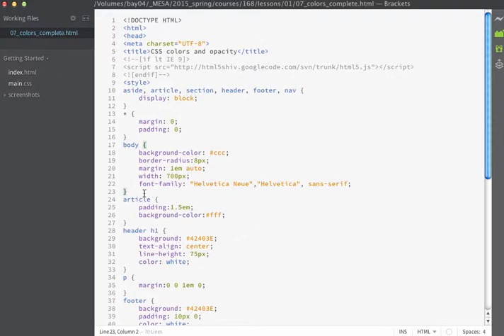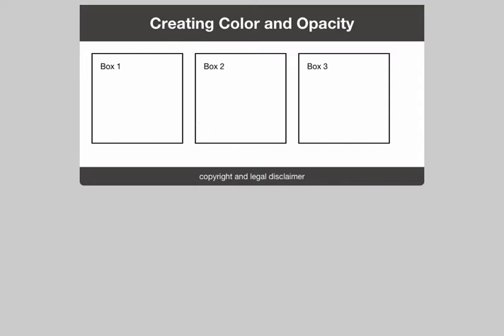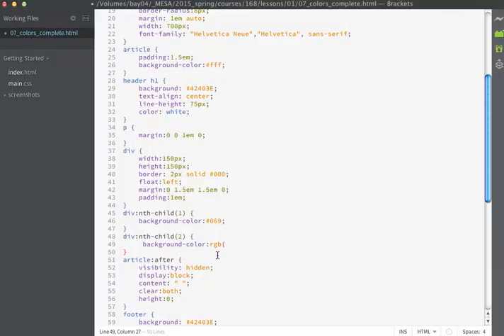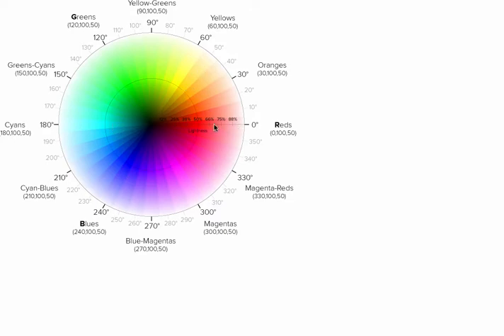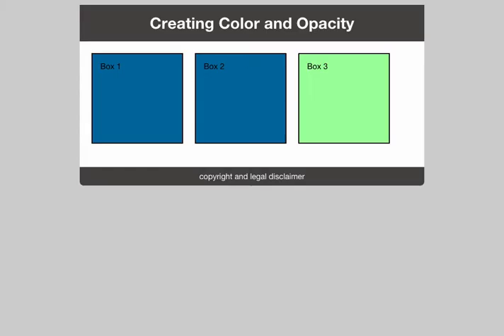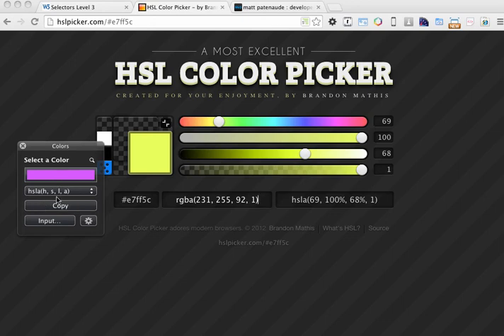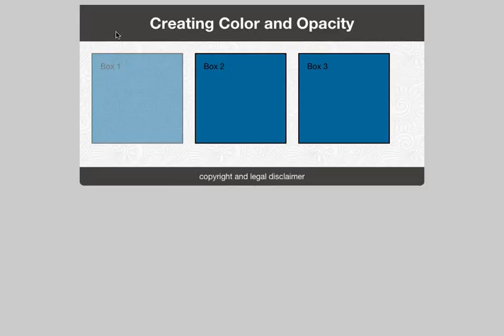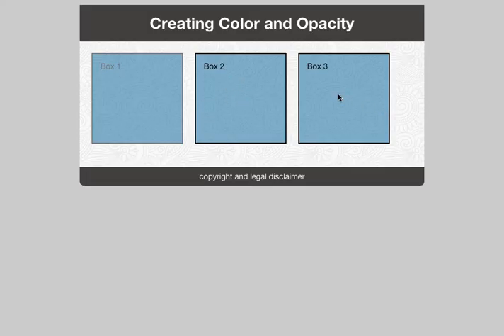02 01 css colors opacity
CSS techniques for adding opacity to your webpage